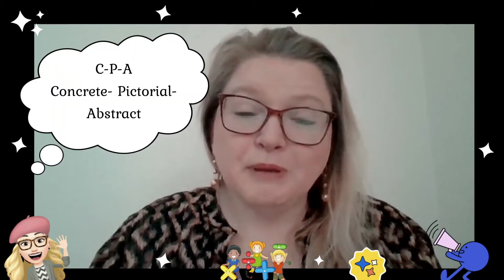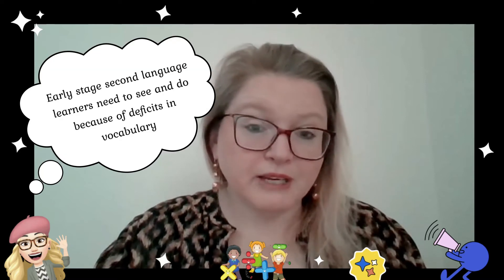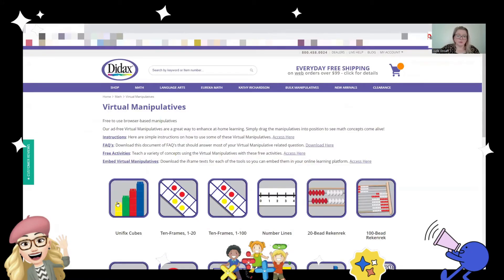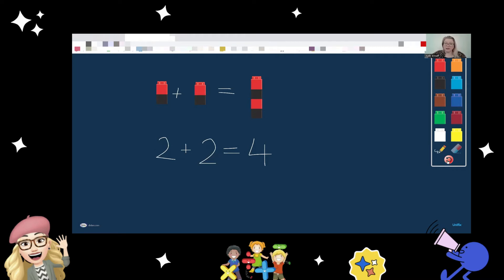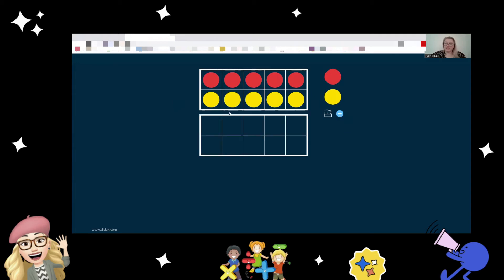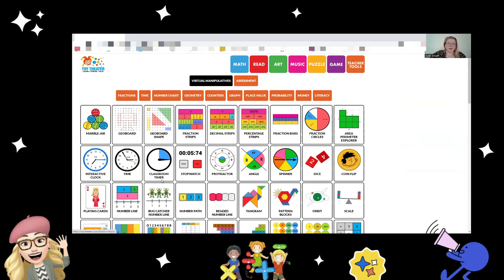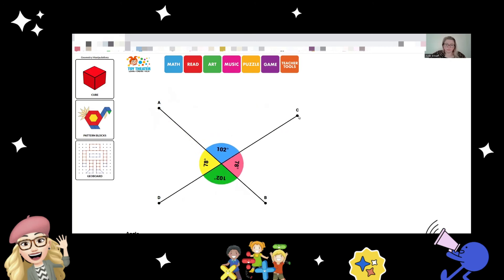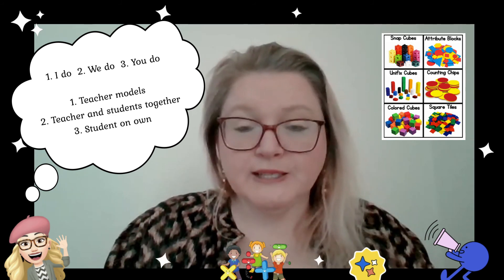Active Learning: the CPA approach in mathematics teaching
In this first video in a series on active learning approaches I outline what the CPA approach is and how it can help teachers in introducing and embedding mathematical concepts.

I provide examples of ways in which manipulatives and interactive tools can be used.